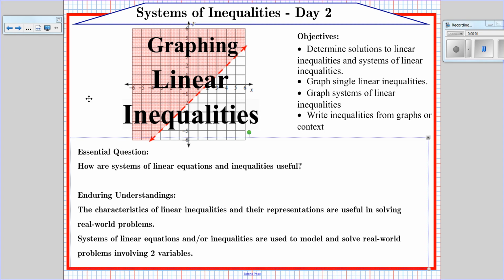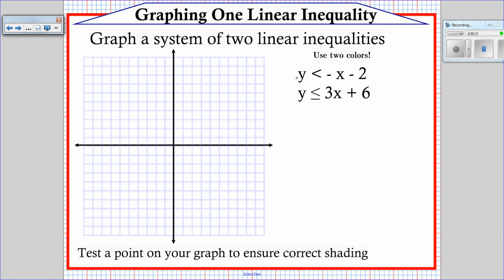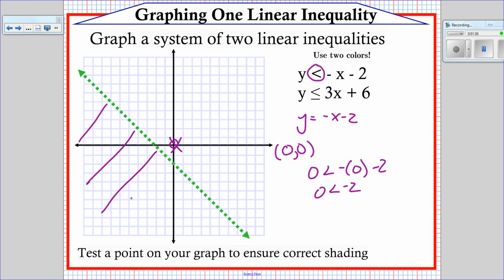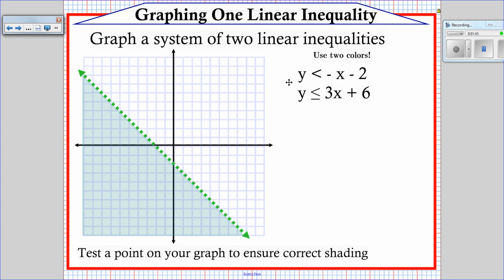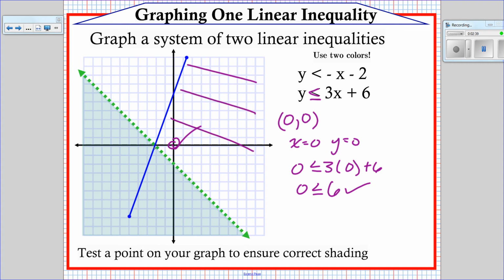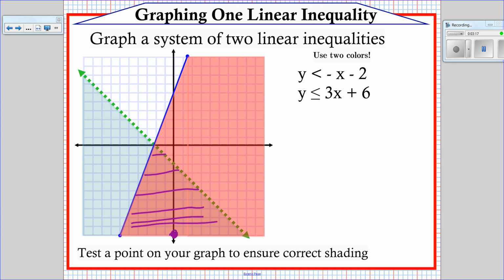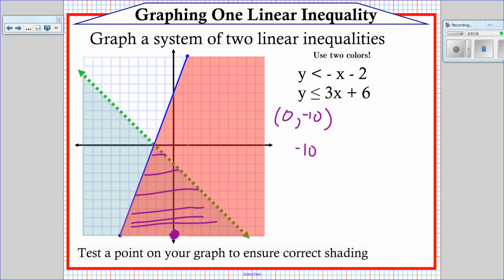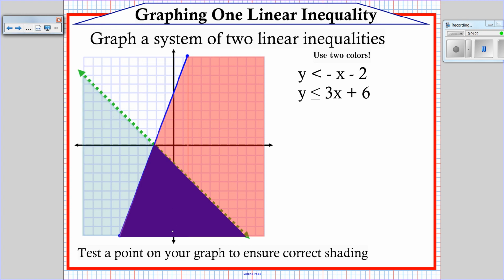Graphing Systems of Inequalities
A video on graphing Systems of Inequalities